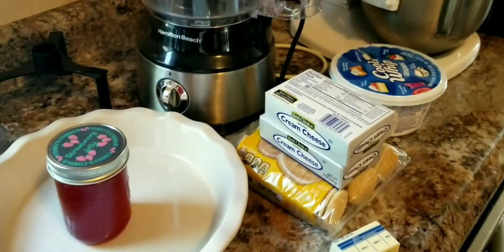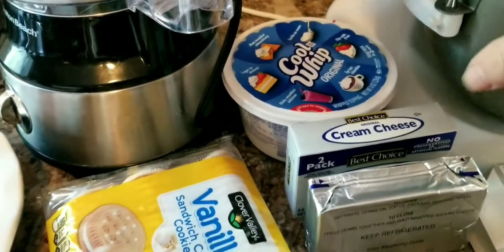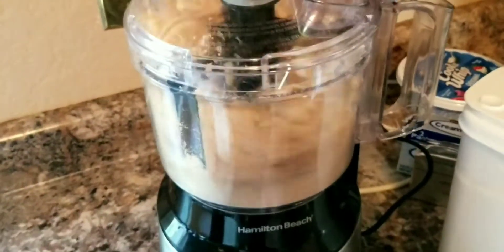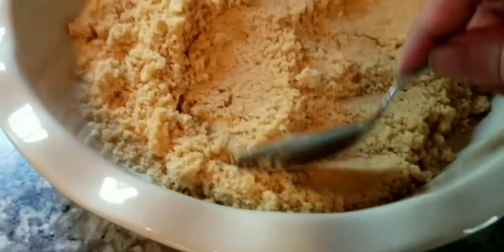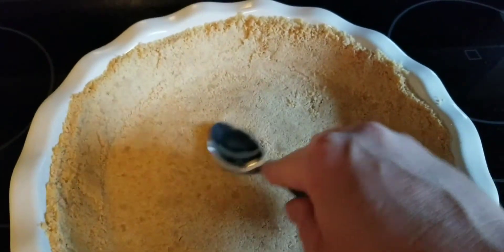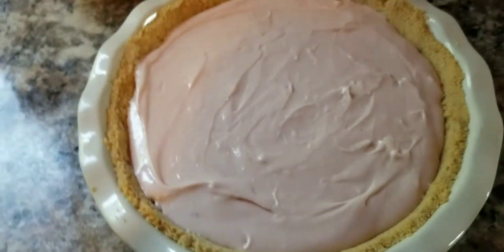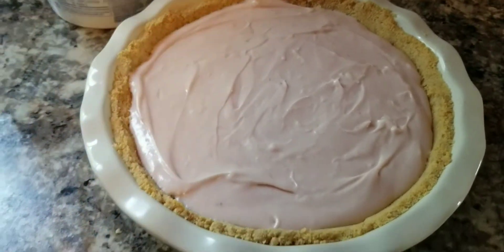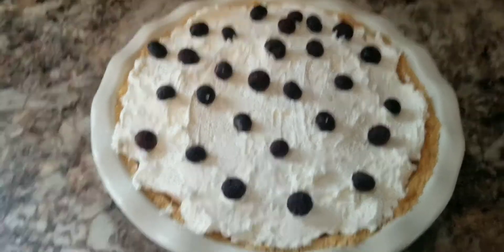Easy Strawberry Jelly No Bake Cheesecake, Use Any Jelly Flavor, Filling Makes Great Fosting Too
Easy No Bake Strawberry Jelly Cheesecake,  Any Jelly No Bake Cheesecake, Use Filling Recipe as Cream Cheese Frosting Too.

Recipe:
1 - Pack 30 Sandwich Cookies
1/4 - Cup Melted Butter
2 - 8 Ounce Cream Cheese
1 - Cup Any Flavor Jelly
3/4 - Cup Powdered Sugar
1 - 8 Ounce tub Cool Whip or Real Heavy Whipped  Cream

Something pretty for garnishment.